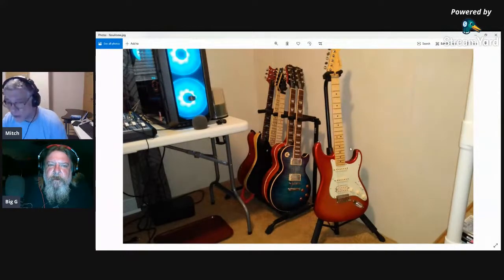WE HAVE A NEW HOME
AT MY NEW HOME